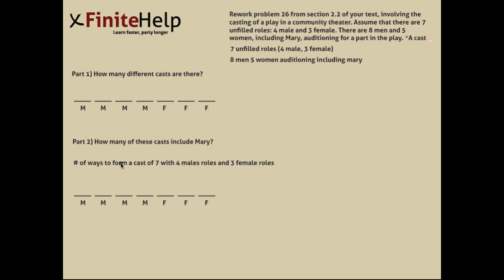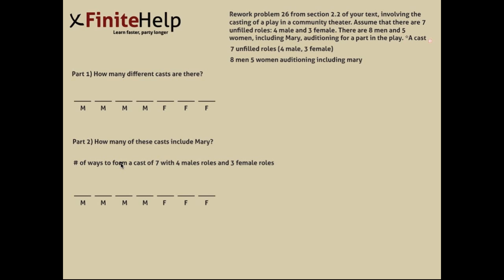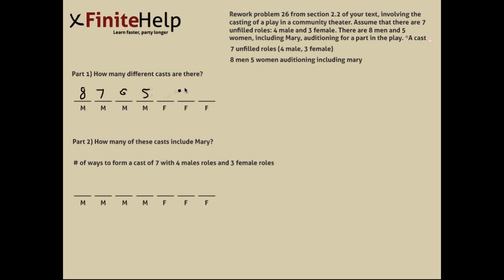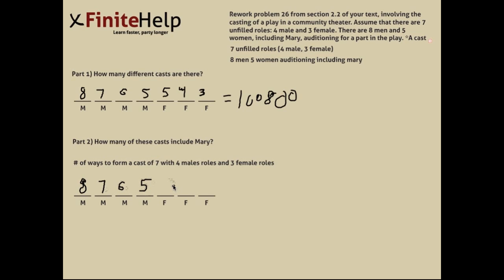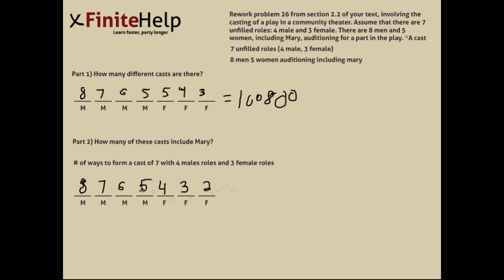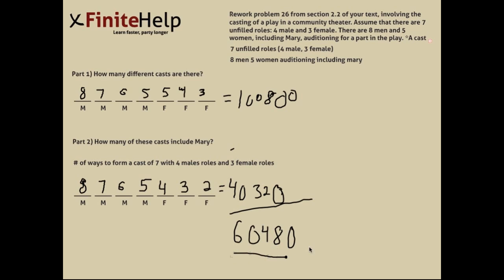Permutations, Slots - Determining number of casts and number of casts including Mary.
Rework problem 26 from section 2.2 of your text, involving the casting of a play in a community theater. Assume that there are 7 unfilled roles: 4 male and 3 female. There are 8 men and 5 women, including Mary, auditioning for a part in the play. *A cast consists of an assignment of specific people to specific roles.
(1) How many different casts are there?
(2) How many of these casts include Mary?